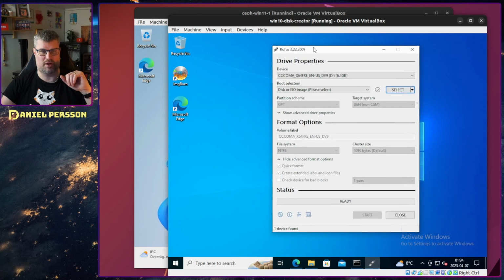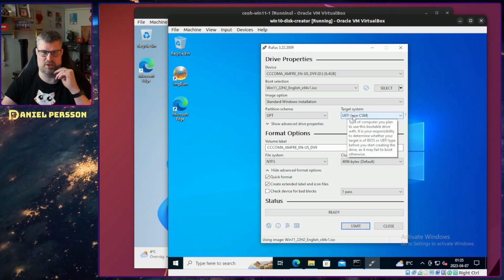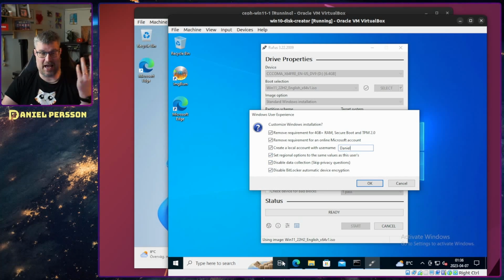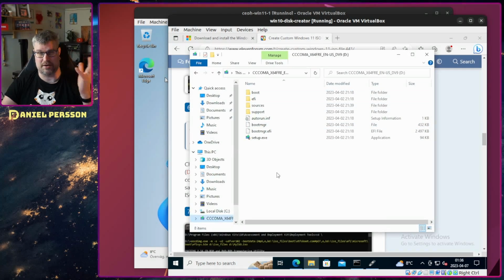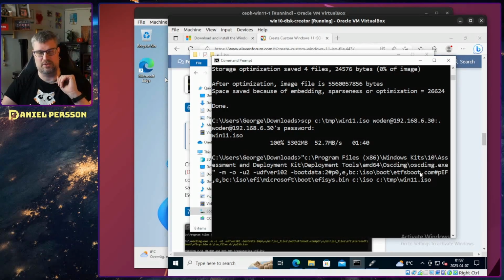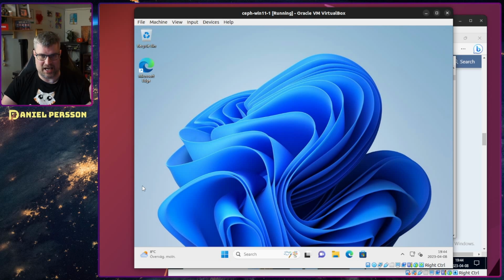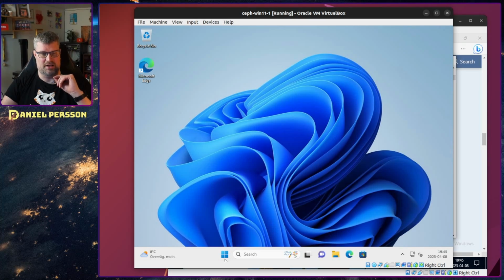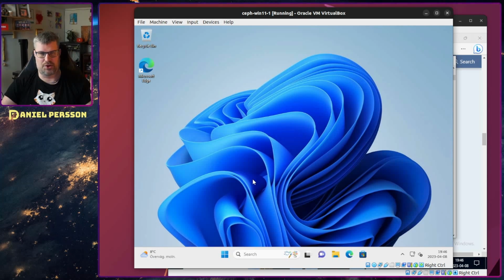Windows 11 VirtualBox Installation: Everything You Need to Know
What can you learn from examining code in multiple languages?

In this video, we'll show you how to install Windows 11 on VirtualBox using Rufus. VirtualBox is a powerful tool that allows you to run multiple operating systems on your computer without having to partition your hard drive. Rufus, on the other hand, is a free and open-source utility that enables you to create bootable USB drives. With the help of these two tools, you can easily install Windows 11 on VirtualBox and start exploring its new features. So, whether you're a tech enthusiast or just looking to try out the latest Windows operating system, this video is for you!

Coursera - User Interface / User Experience (UI / UX) Designer courses to kickstart your career.